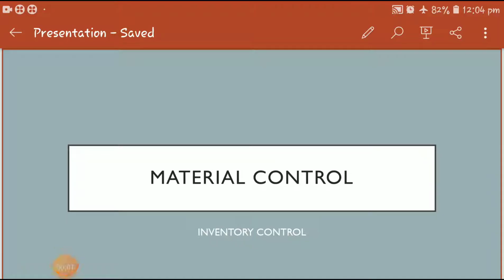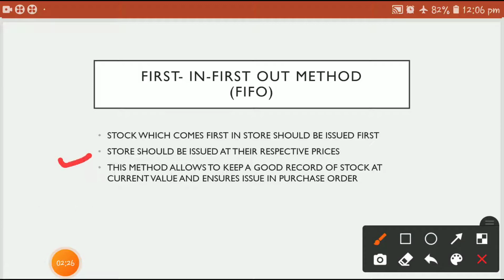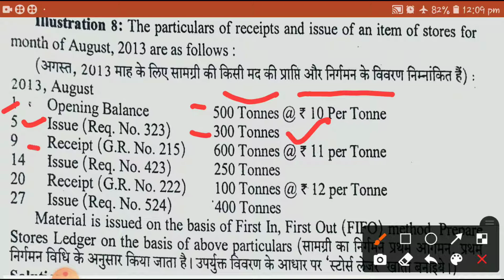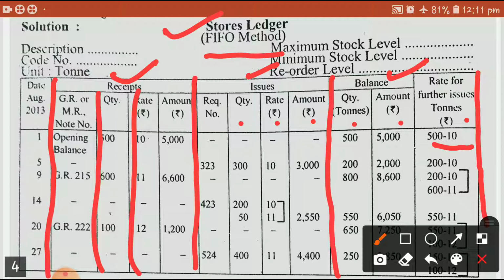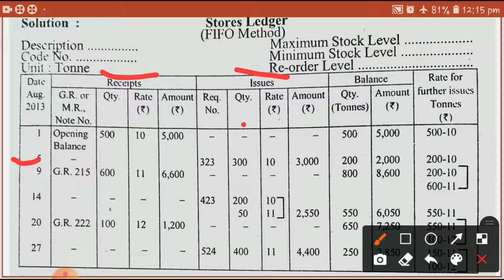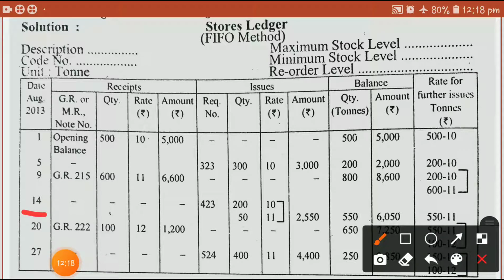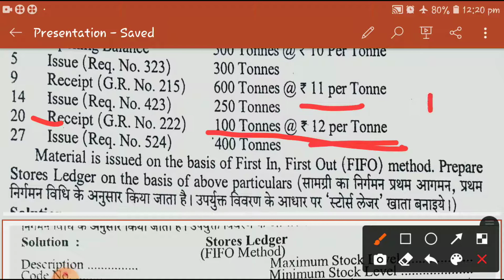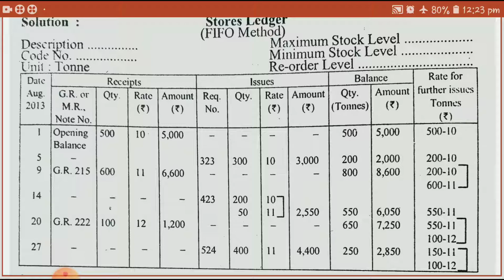B.com-I,paper-I, Material control: FIFO method